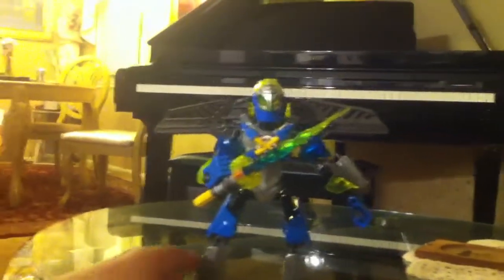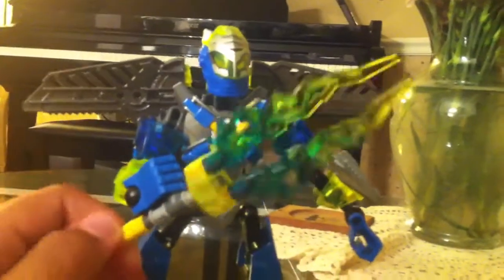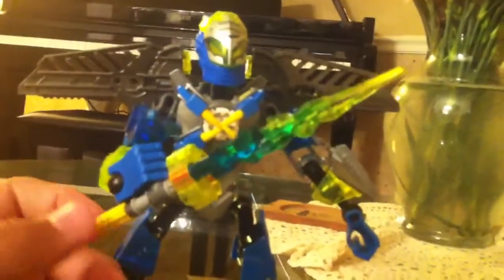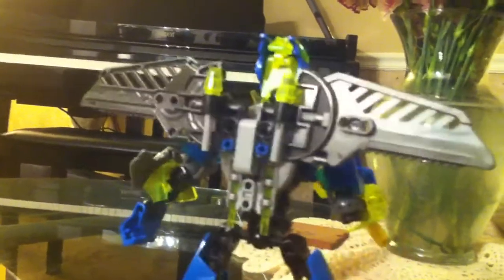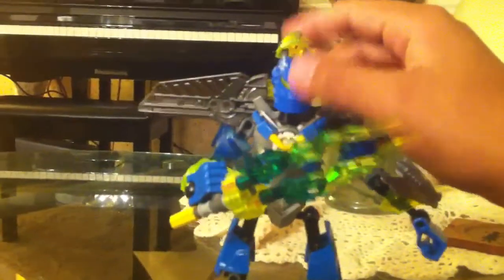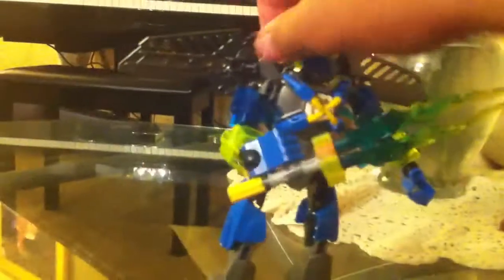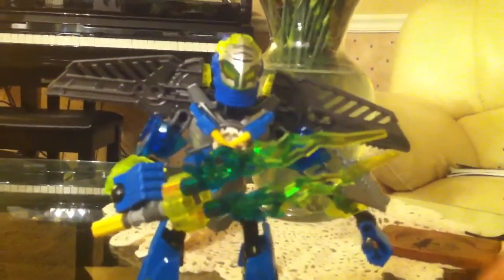Surge set review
Surrerrrrrrge